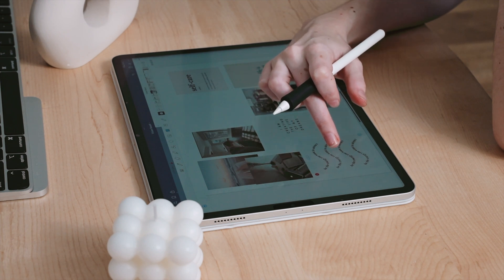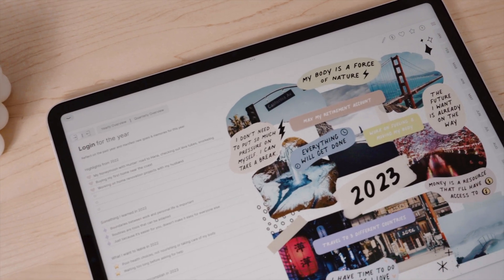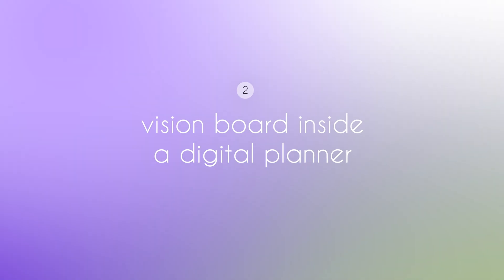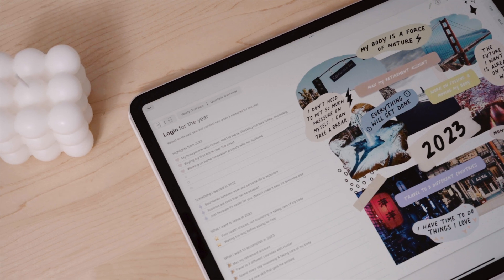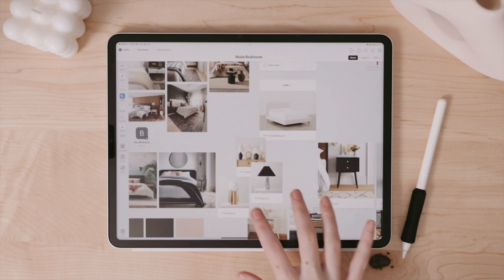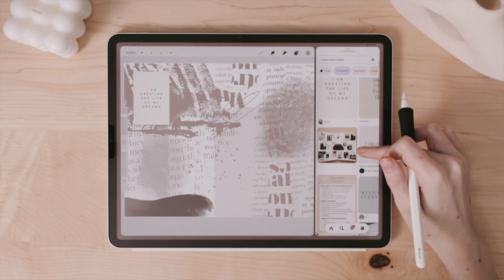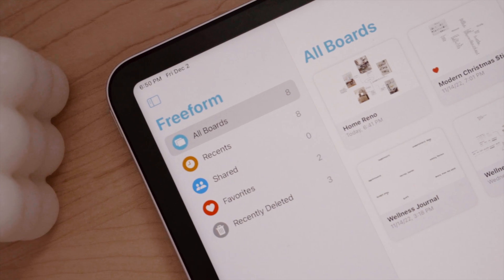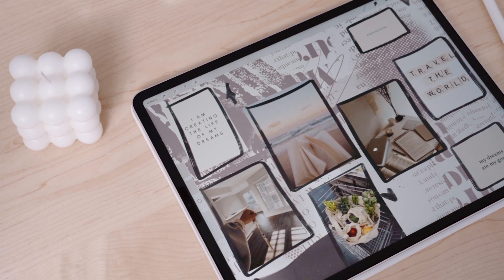How to Make a Digital Vision Board on iPad || Multiple Ways!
In this video, I cover five different ways (and a bonus!) for creating a digital vision board on your iPad.

✹ FEATURED

✹ TIMESTAMPS

00:49 - How to create a vision board in your preferred note-taking app
01:49 - How to create a vision board in your digital planner
02:33 - Create a vision board in Canva
02:57 - Use Milanote for a vision board
03:24 - Get super creative with Procreate
04:04 - Create a multi-media vision board in Apple's Freeform app

✹ MY FAVES

✹ FREEBIES & SHOP

✹ MUSIC CREDITS